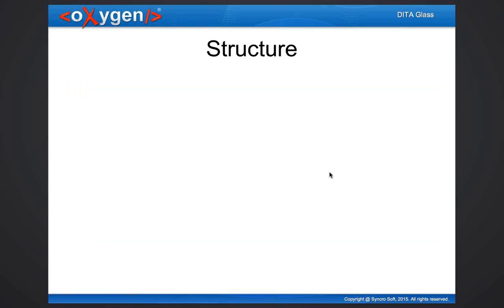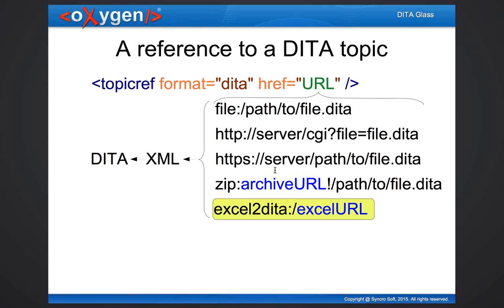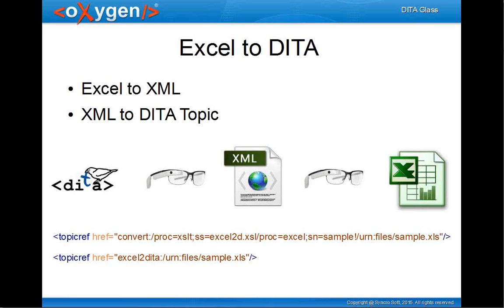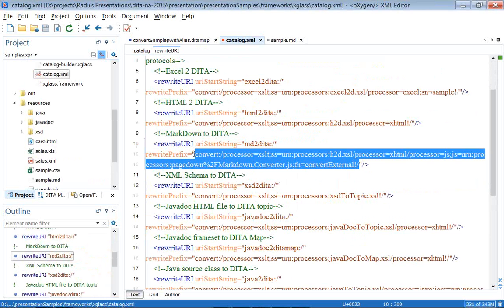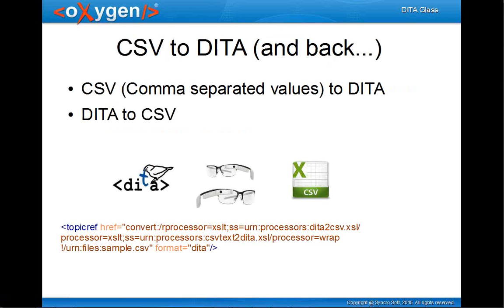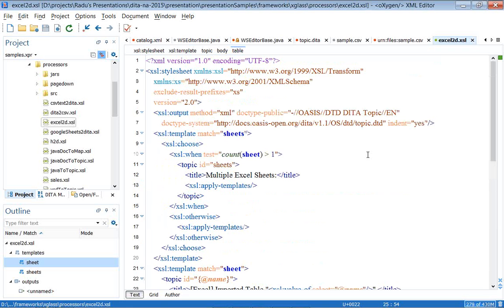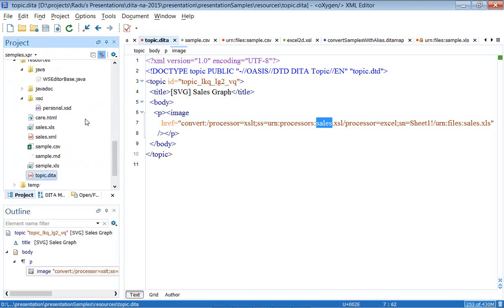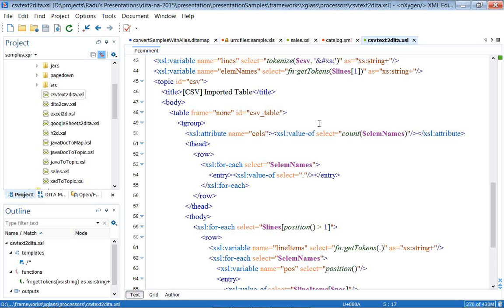Webinar: Perceive Everything As DITA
In an ideal world, all documentation content would come in one format (and that format should be DITA). But let's face it, content produced in a company is diverse and comes in many forms and sizes.

So how can we single source everything? Can we integrate contributors who use formats like language-specific API documentation, HTML, MarkDown or even Excel spreadsheets or database tables in a DITA-based workflow? Could we convert everything to DITA on the fly? Could we use a magic glass to perceive various data sources as DITA?

We may try to convince everybody to produce DITA content but this may not be always possible. Instead of that we can accept these diverse data formats but look at them as different ways of encoding DITA. So if we put in place the right decoder we will get back our DITA content.